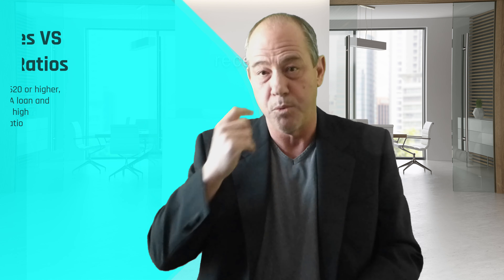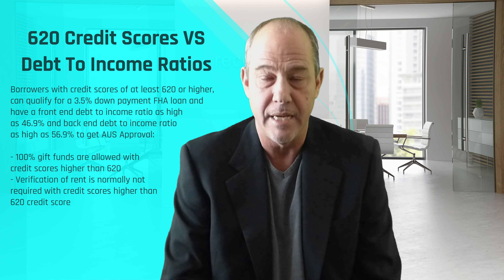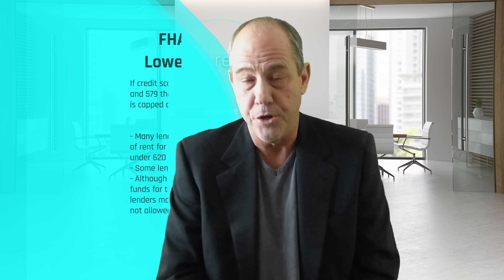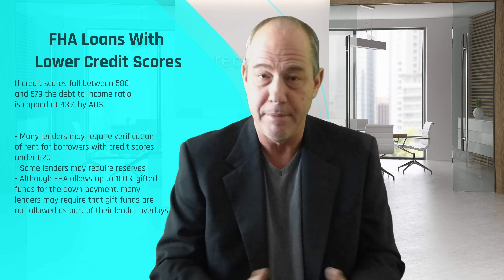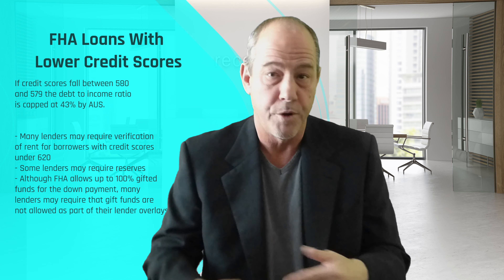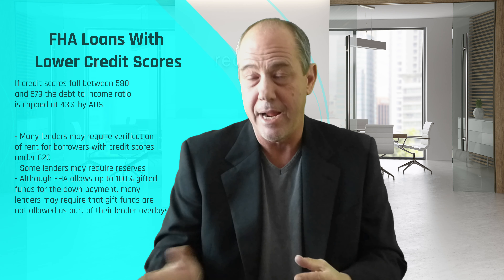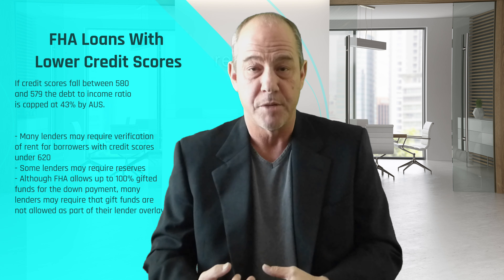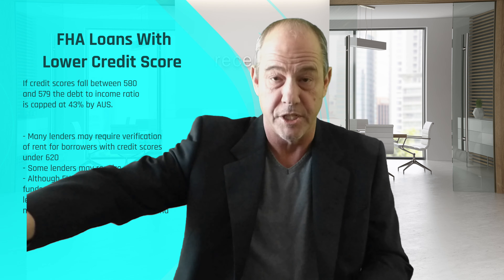FHA Loans With Lower Credit Scores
* You want to know more, contact The Gustan Cho Team at or send a text message for a faster response.

ALEX CARLUCCI - SVP Mortgage Banker, NMLS# 229891

ALEX STATE LICENSES:
- Alabama
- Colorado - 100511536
- Florida - LO40799
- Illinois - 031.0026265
- Indiana - 38913
- Michigan - 229891
- Mississippi
- Pennsylvania - 72654
- Tennessee - 200345

COMPANY ALL-STATE LICENSES:
- Alabama, California, Colorado, Florida, Georgia, Illinois, Indiana, Michigan, New Jersey, Pennsylvania, Tennessee, Texas , Ohio

1. Mortgage programs have minimum creditworthiness requirements.

- The minimum creditworthiness requirements depend on the individual loan program
- Credit ratings also play a role in mortgage rates
- Higher credit scores are considered less risk by lenders
- The higher the borrower's credit score, the lower the mortgage interest rate
- Credit scores fluctuate from month to month
- There are quick ways to maximize your creditworthiness, such as paying off your credit card balance
- Borrowers should consult with a Loan Officer several months before qualifying for a mortgage
- Many credit counselors know how to increase your creditworthiness
- Maximizing your creditworthiness before applying for a mortgage can save tens of thousands of dollars in savings over the life of the mortgage

All information provided in this publication is for informational and educational purposes only, and in no way is any of the content contained herein to be construed as financial, investment, or legal advice or instruction. Loan Cabin, Inc. and GCA does not guarantee the quality, accuracy, completeness, or timeliness of the information in this publication. While efforts are made to verify the information provided, the information should not be assumed to be error-free. Some information in the publication may have been provided by third parties and has not necessarily been verified by Loan Cabin, Inc.. its affiliates and subsidiaries do not assume any liability for the information contained herein, be it direct, indirect, consequential, special, or exemplary, or other damages whatsoever and howsoever caused, arising out of or in connection with the use of this publication or in reliance on the information, including any personal or pecuniary loss, whether the action is in contract, tort (including negligence) or other tortious action.

Address: 1910 S Highland Ave, Suite 300 Lombard, IL 60148